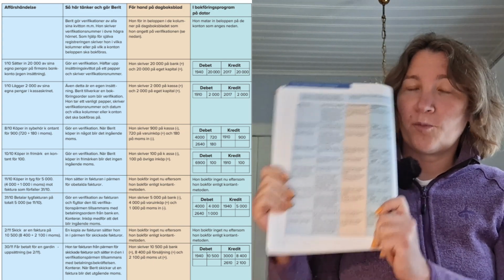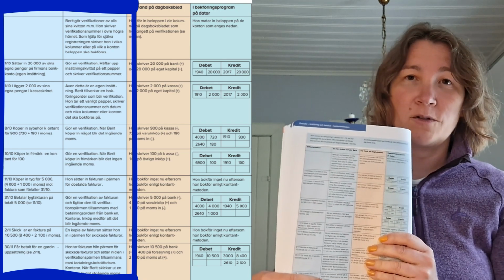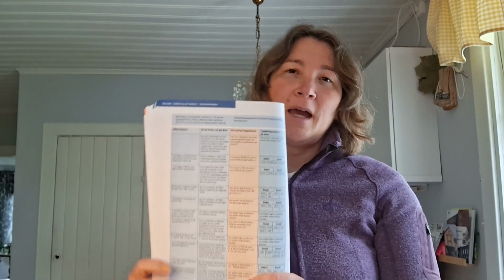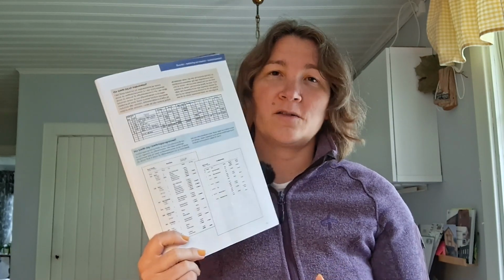START REGISTER BUSINESS EVENTS, Part 5 Bookkeeping, Annual report and Income Tax return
Part 5 in the serie where we will follow the brochure from the Swedish Tax Agency about bookkeeping, simplified annual report and how to file the income tax return. In this video I will take you throuch how you register business events.

You can download the brochure at the Tax Agency's search for SKV 282.

This serie is also available in Swedish.